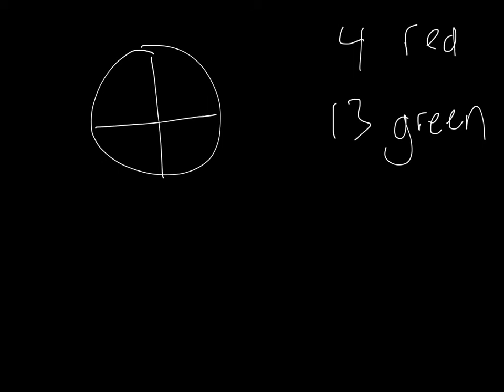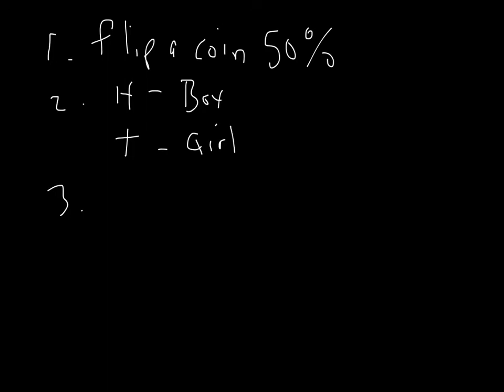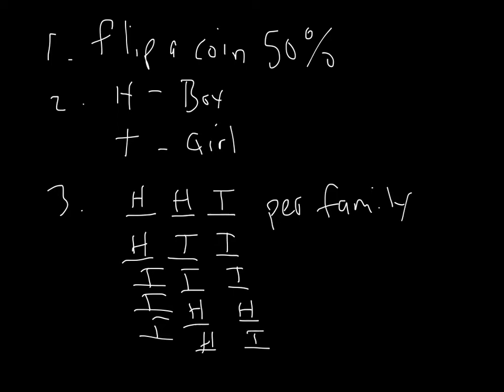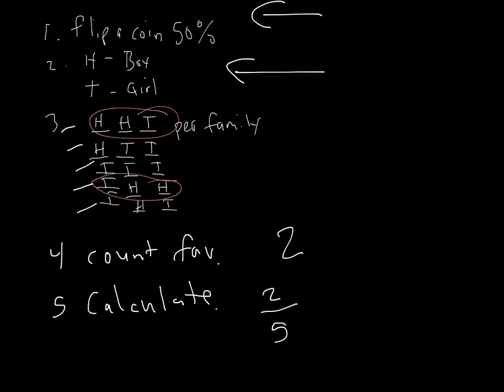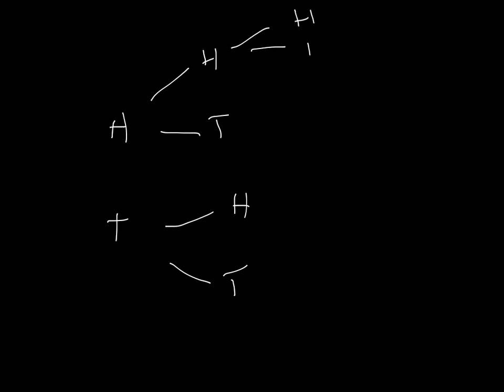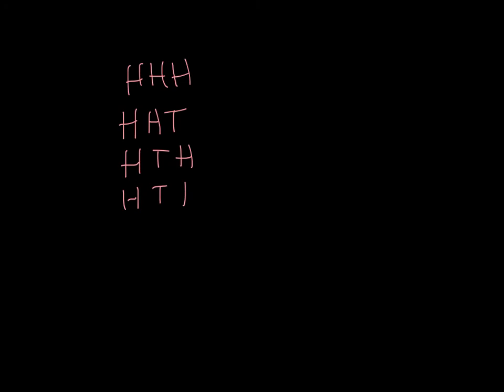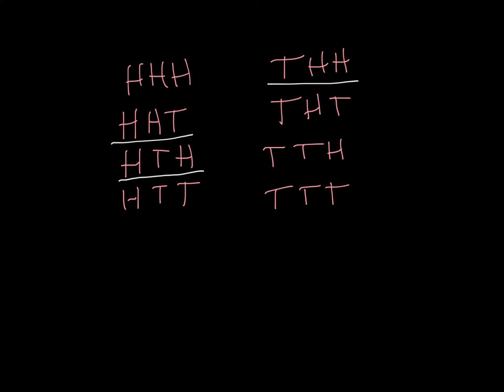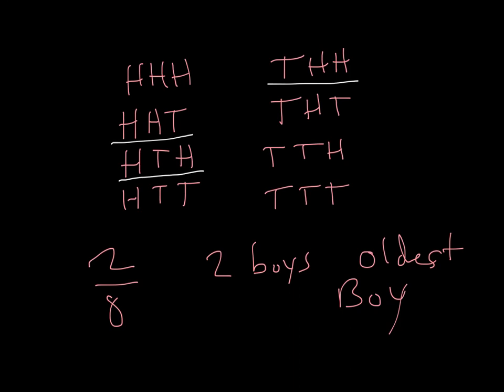quiz review 3